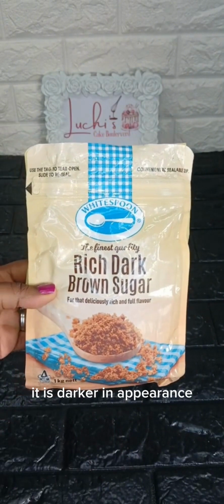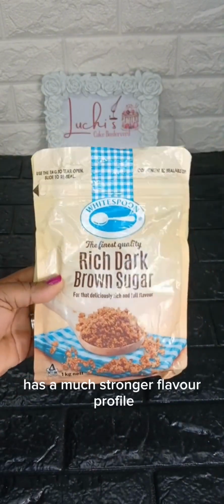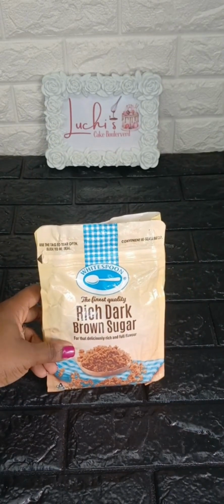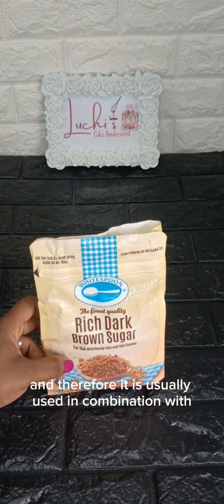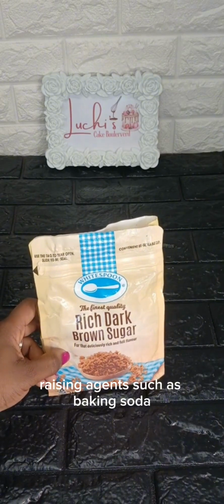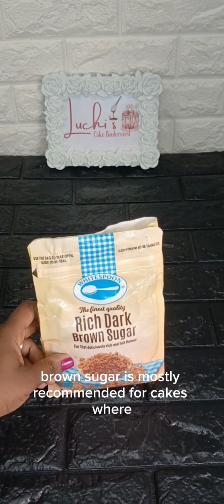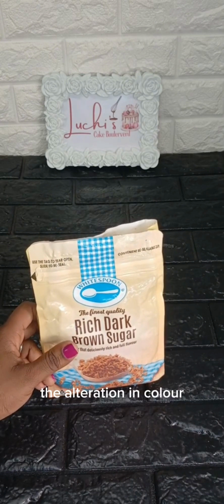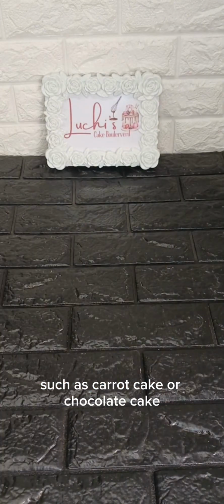cake baking ingredients